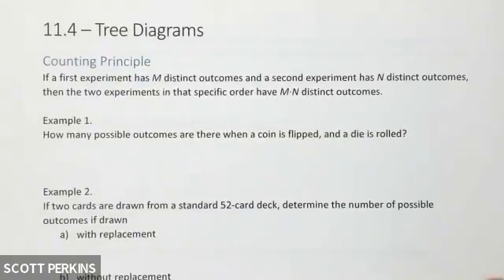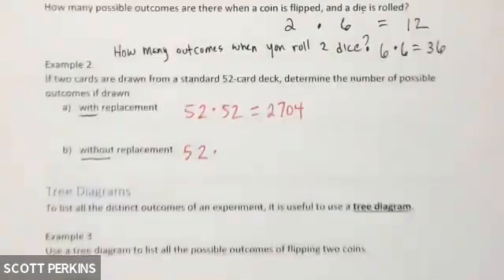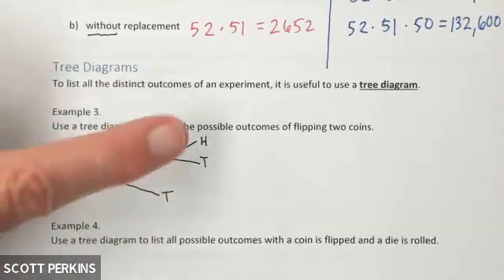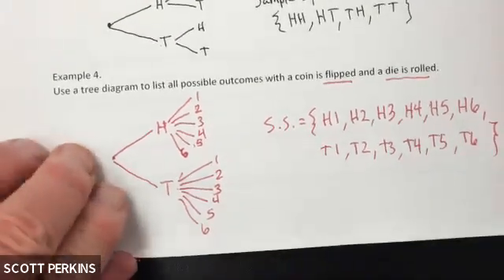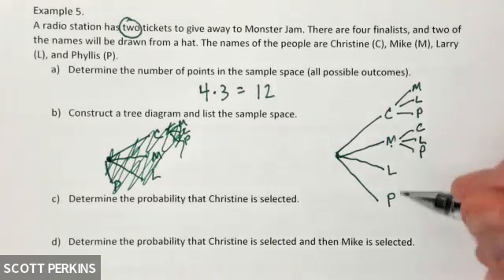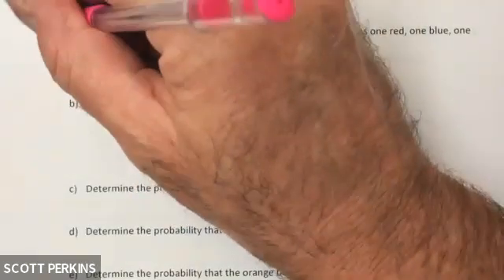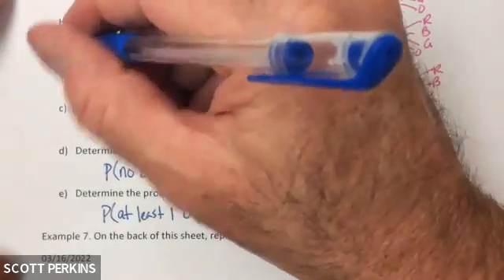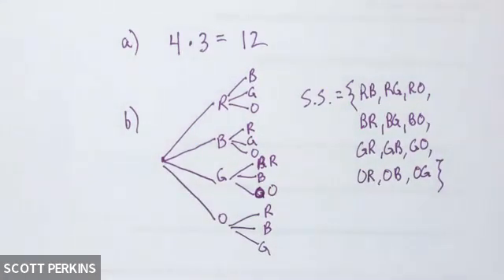MGF 1106 section 11.4 TR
Our class overview of probability turns to the Counting Principle and the tool of tree diagrams.